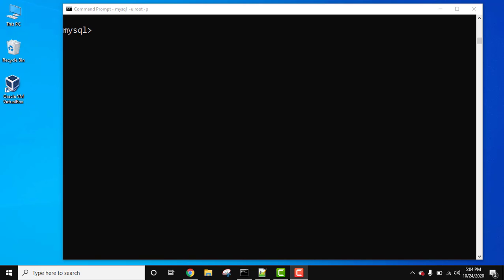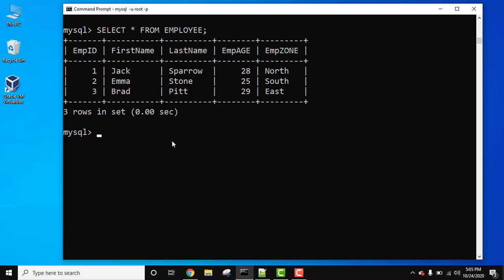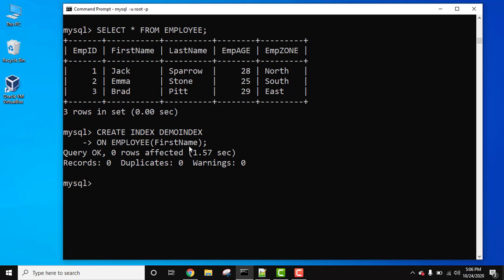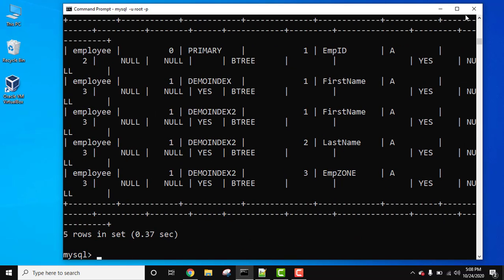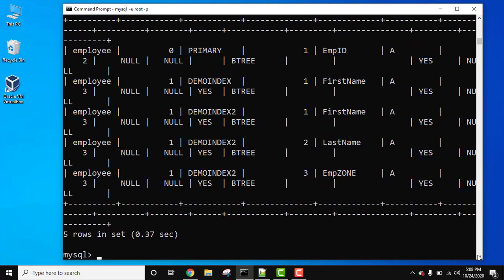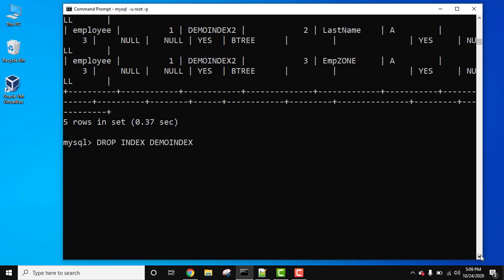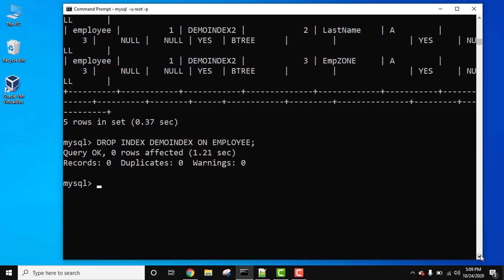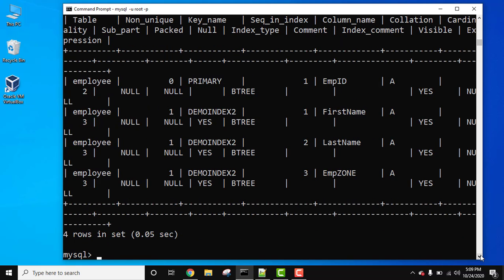Index Constraint in MySQL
Learn what is an Index Constraint in MySQL. We will also see a live running example. Learn to create, display and drop indexes with this video.